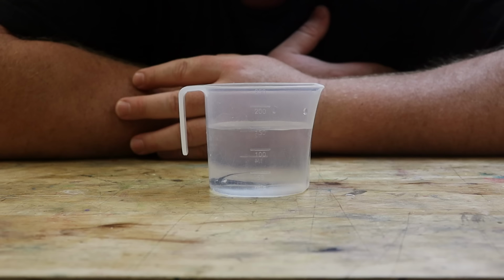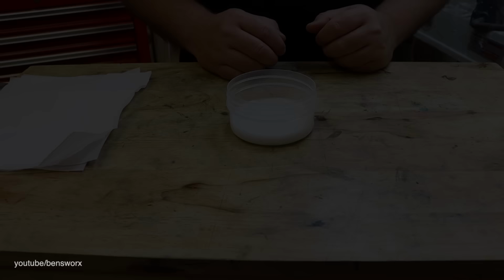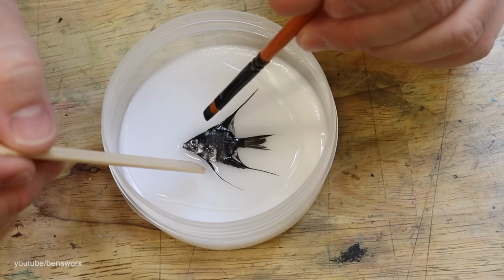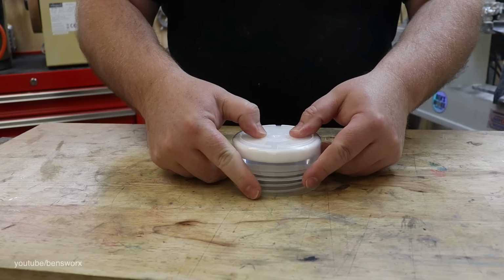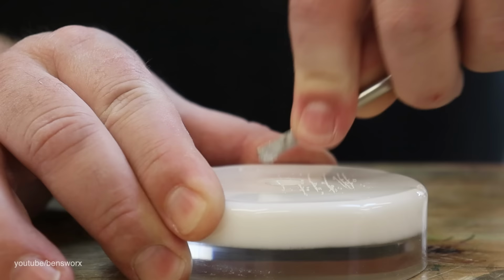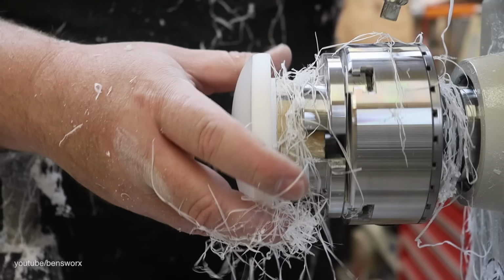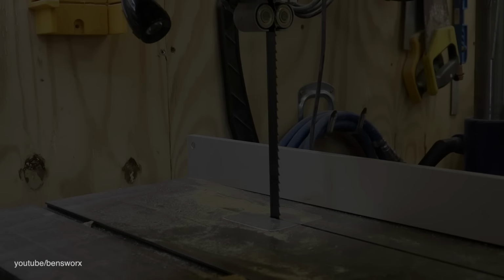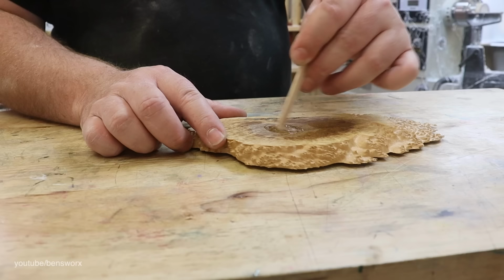Preserving My Pet Fish in Resin - Will He Last Forever ? (includes 4 week update)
On this episode of Ben's Worx I cast my pet angelfish in epoxy resin and check in after 4 week to see if he has decayed.

Here is the cheap 3018 cnc I use

Want to send me something? send it to:

BENSWORX
LOGANHOLME 4129
QLD Australia